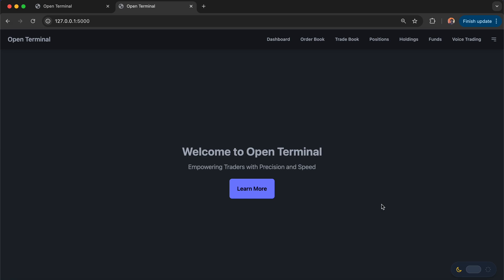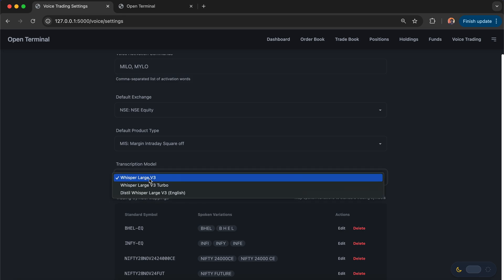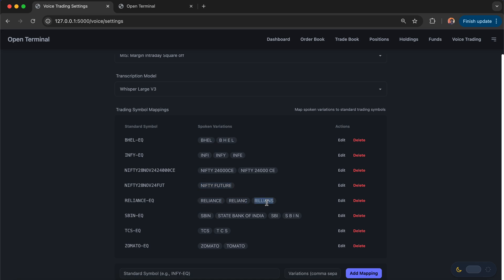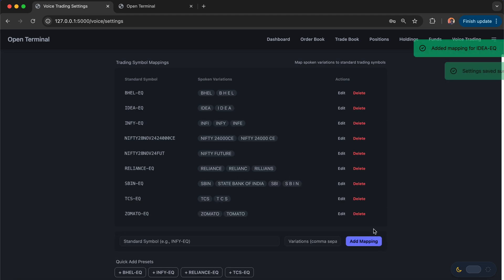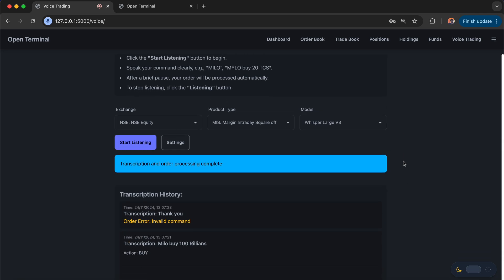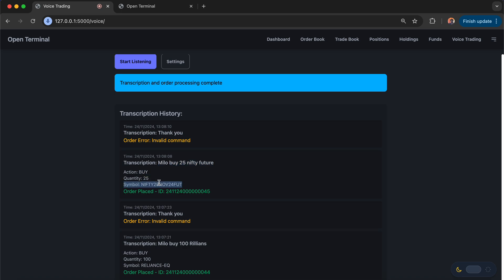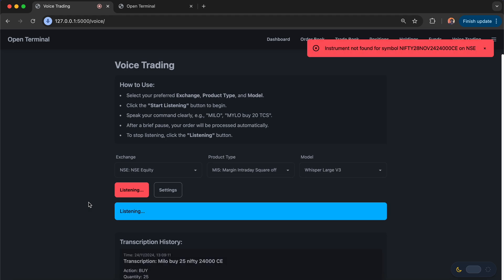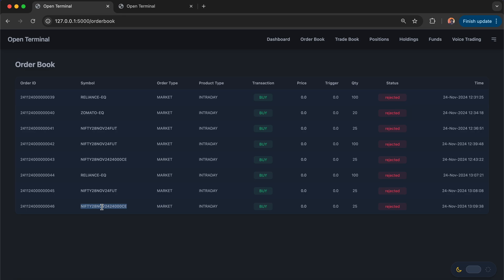OpenTerminal - India's First Voice Based OpenSource Trading Terminal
OpenTerminal - India's First Voice Based Trading Terminal is OpenSource

Github Branch : PlaceOrder